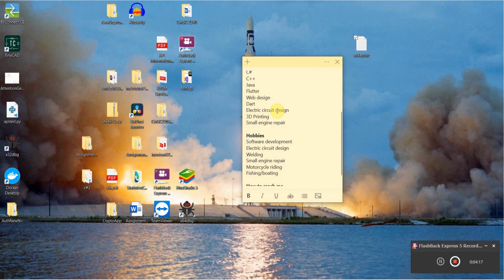Channel Intro/Who am I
Basic channel introduction.